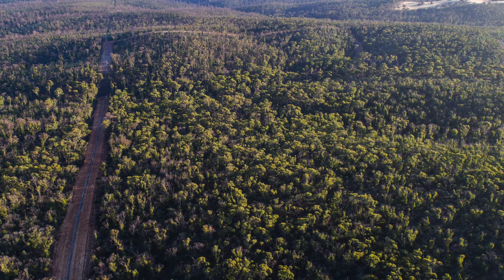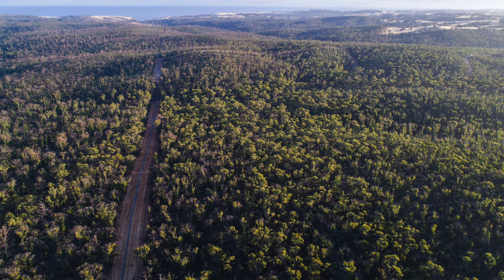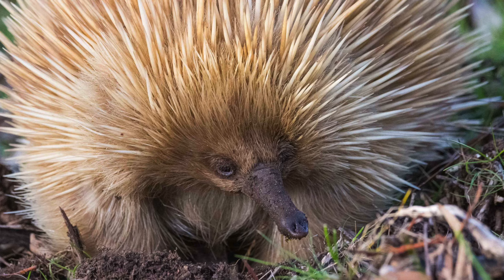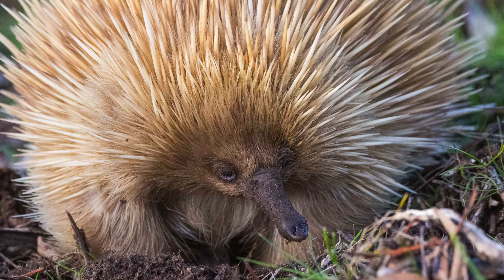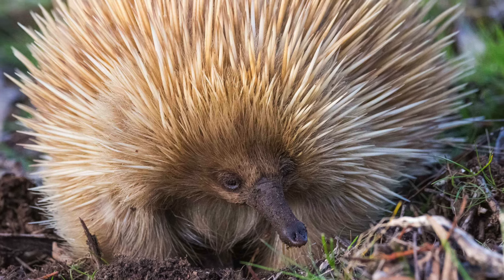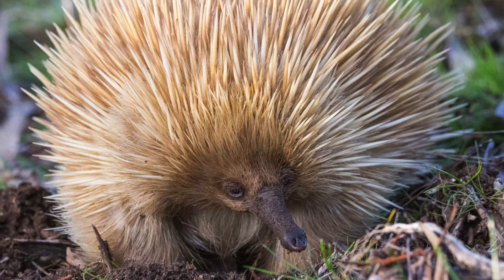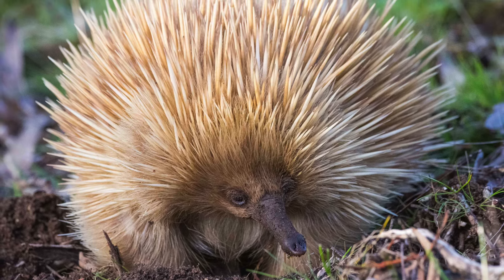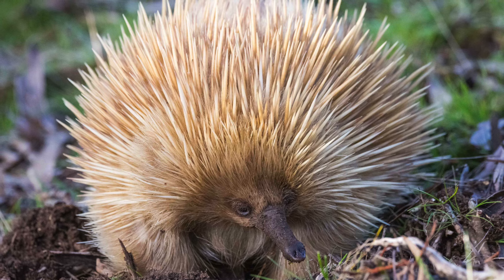Kangaroo Island bounces back! A wildlife matters webinar with Pat Hodgens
​It's been four years since huge fires swept across Kangaroo Island in South Australia, blazing through the mallee woodland and threatening farmland and towns. With wildlife under siege from feral cats in the aftermath, Australian Wildlife Conservancy teamed up with local landholders and Kangaroo Island Land for Wildlife to secure a precious unburnt patch of habitat with a specially constructed feral predator-proof fence.

Today, wildlife in the Western River Refuge is thriving. The Kangaroo Island Dunnart is being recorded throughout the area and other animals like bandicoots, whipbirds and echidnas are all making use of the feral predator-free safe haven. Sustained feral animal control remains a big focus in a buffer zone outside the fence.

Pat Hodgens is a Fauna Ecologist who has been working on Kangaroo Island in the aftermath of the fires. He speaks about some of the island's unique wildlife and the great achievements of the past four years.